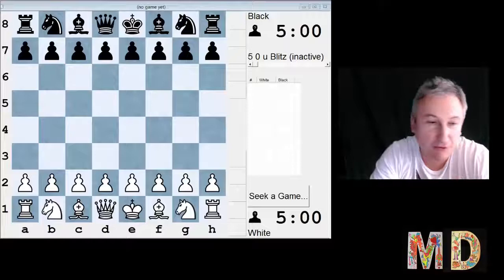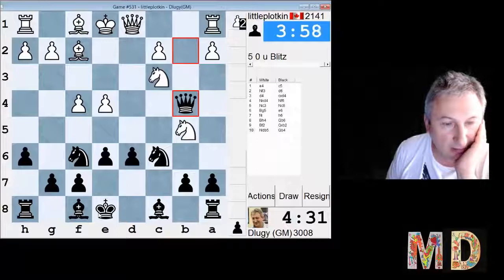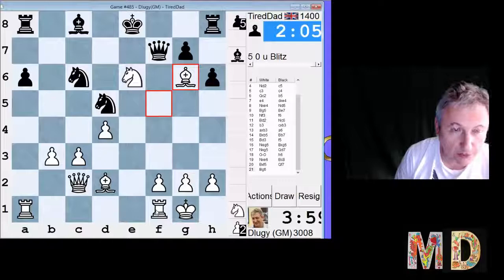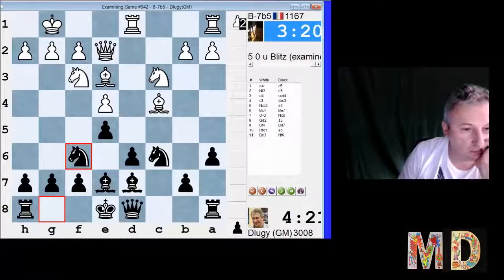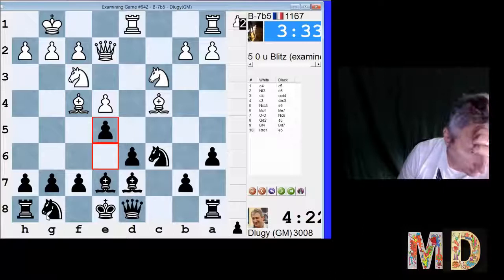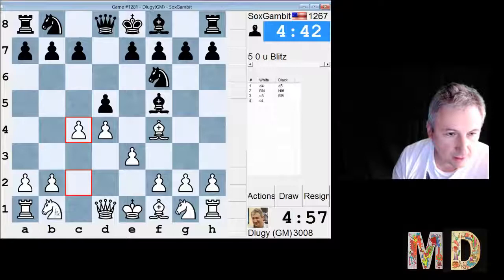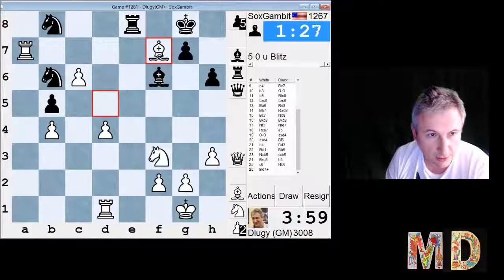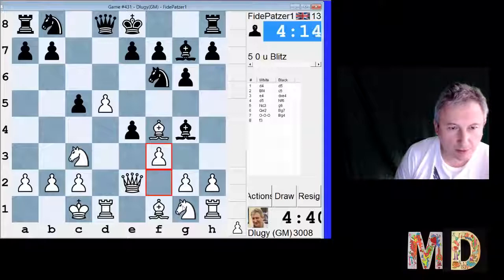Take it to the Max! GM Max Dlugy plays Blitz and analyzes the games for Chessclub.com 2015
join to play GM Max! It happens VERY rarely that Max loses a game. Let's say he can go unbeaten for an amazing number of games, .

 join to play Gm Max! GM Max Dlugy, in this brand-new show, plays Blitz and provides post-mortem analysis after each game. Max is .